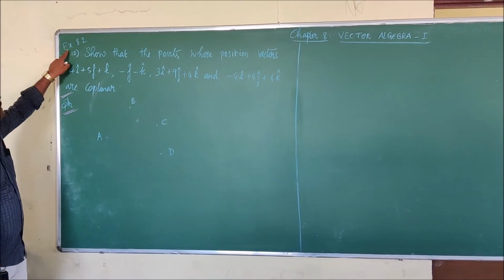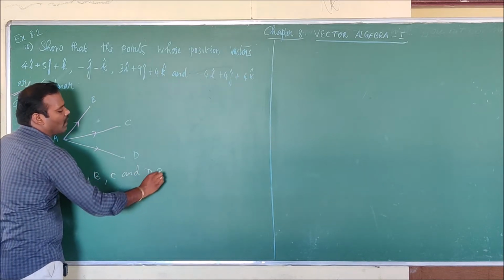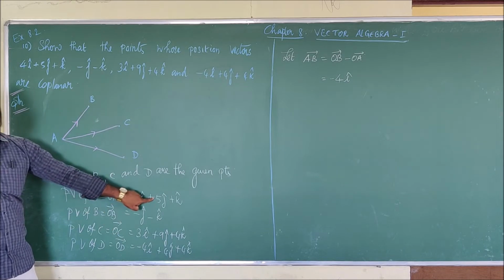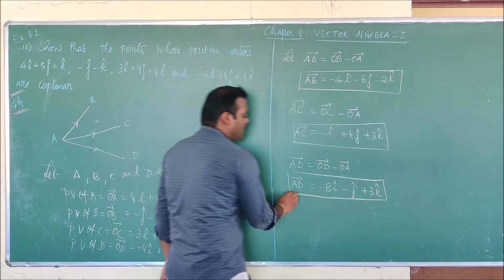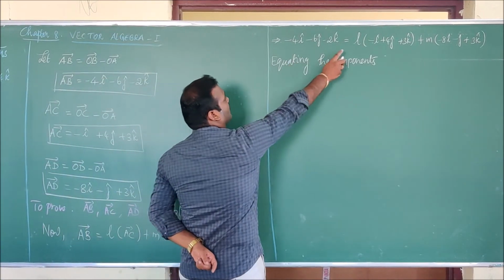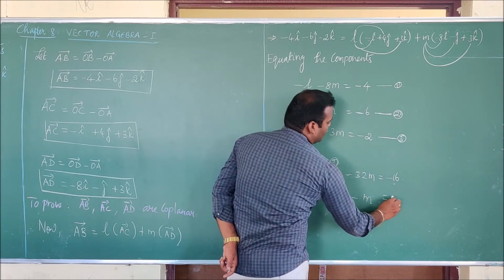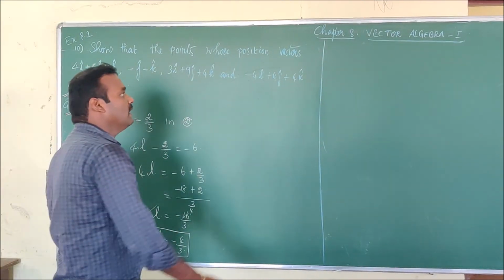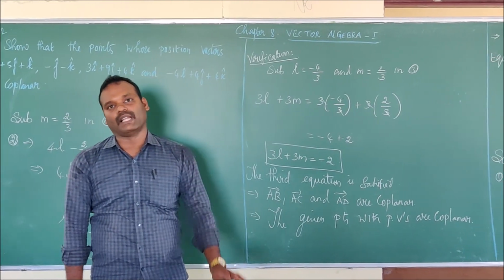VECTOR ALGEBRA Exercise 8 2 10P 68